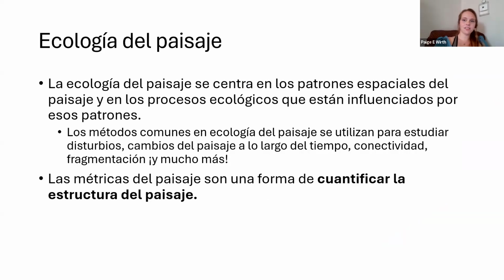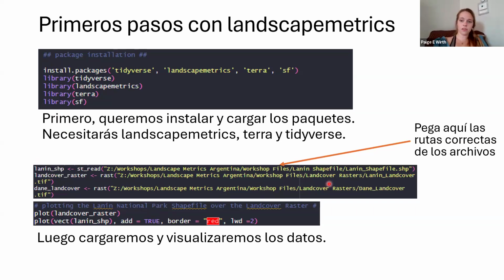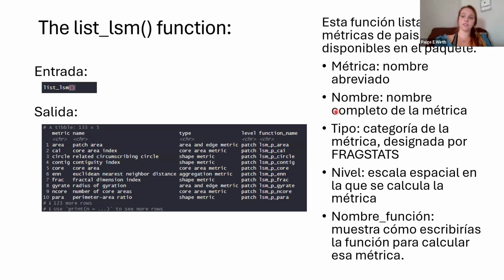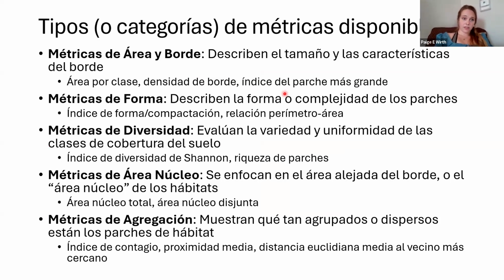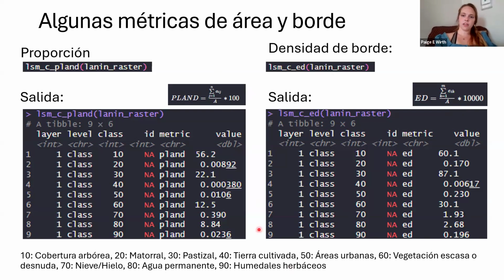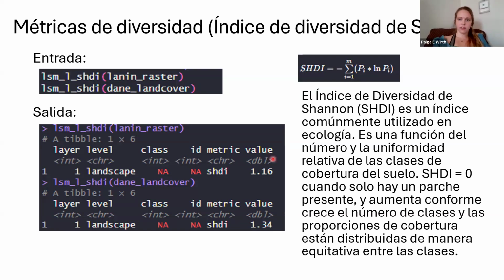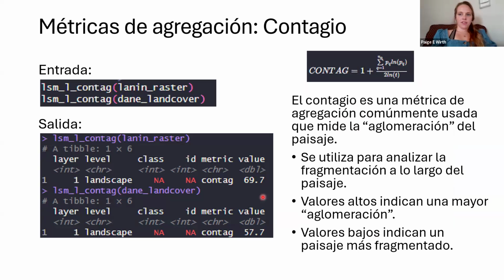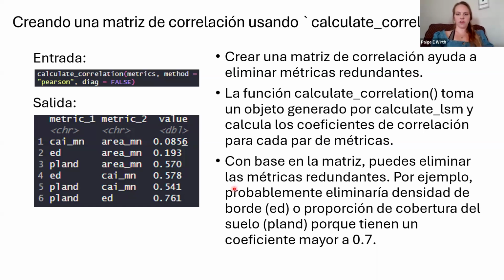Landscape Metrics in R Workshop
Argentina Video #5: Landscape Metrics in R Workshop presented by Paige Wirth. Spanish translation by Daniela Linero Triana.